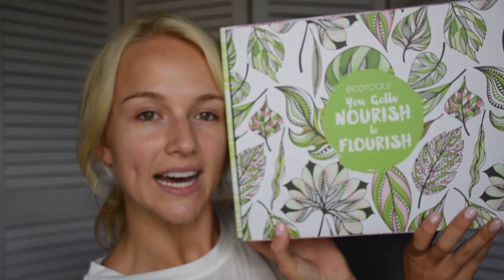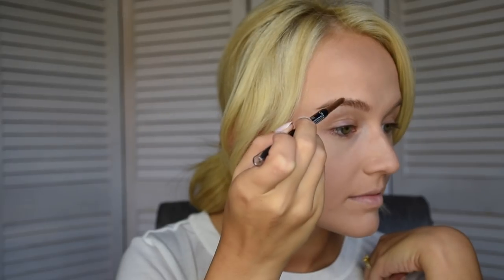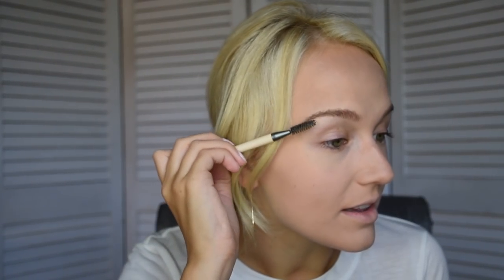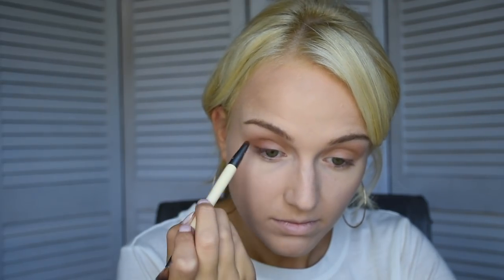GAMEDAY MAKE UP TUTORIAL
Hello and happy Septemberrr!  In today's video I am showing y'all my go-to Game Day look featuring the brand new 360o Ultimate Blend™ from Ectools! It’s the perfect end of summer glow that will last you all the game day long:))

All tools and brushes used are Ecotools products!